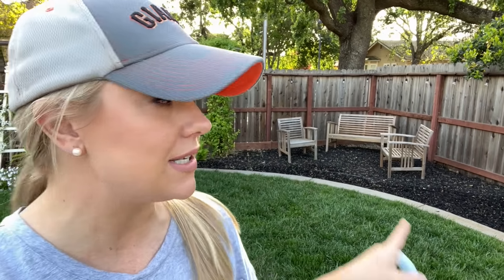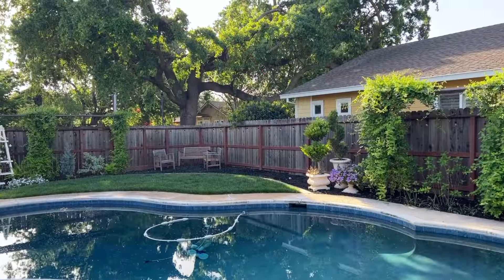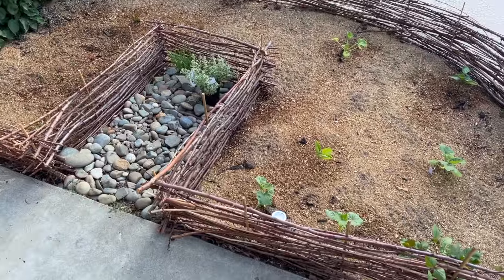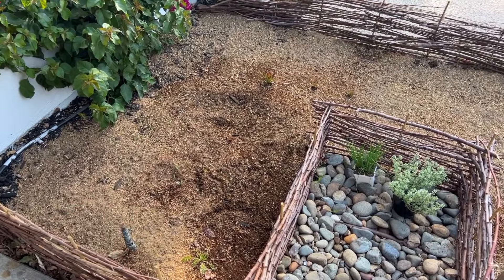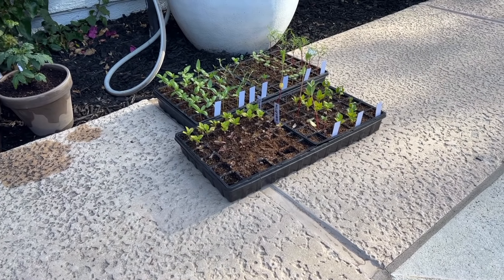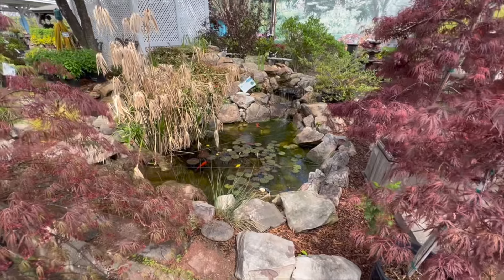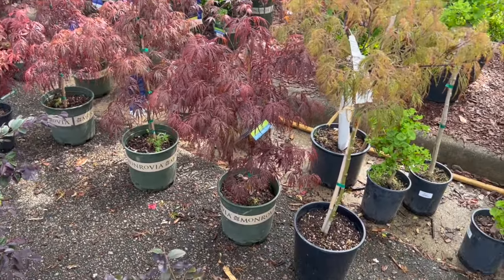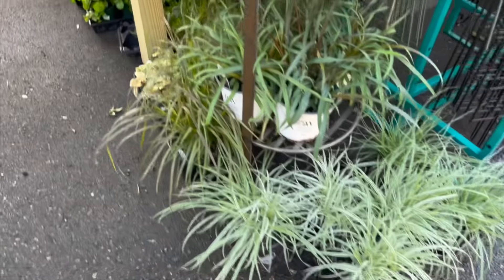Getting a Landscape Designer's POV For My "Difficult" Garden Bed! 🌸🙌🏼🌿 :: Garden Bed Inspiration!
Gardening simply does not allow one to be mentally old, because too many hopes and dreams are yet to be realized. – Allan Armitage

Welcome! I was talking to my friend Kim who is a landscape designer/consultant about my “challenge” of a garden bed in my backyard and she agreed to take a peek at it and give me her input! 🙌🏼  I thought it would be really interesting for you all to see how a landscape designer looks at at difficult garden bed and starts thinking about solutions! 🌸 Enjoy!

👇🏼  Kim @ The Southern Daisy YouTube Channel linked below! 👇🏼

417 Mace Blvd Ste J # 238

This video is not sponsored, all plants/products were purchased by me!